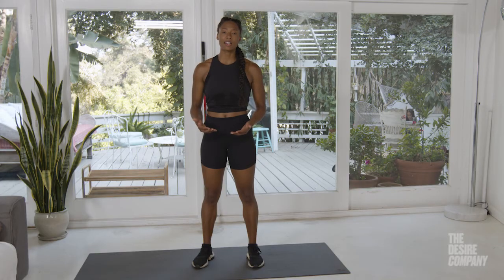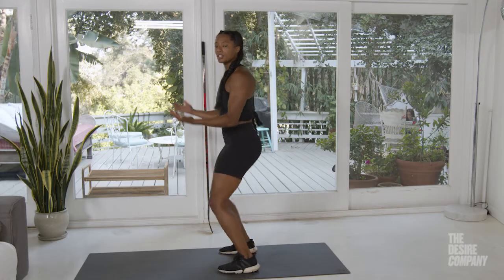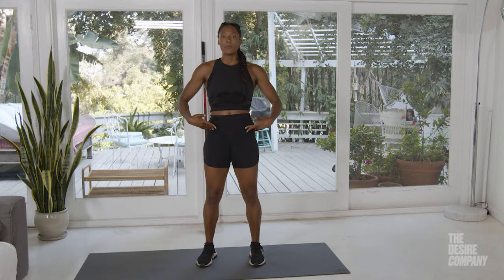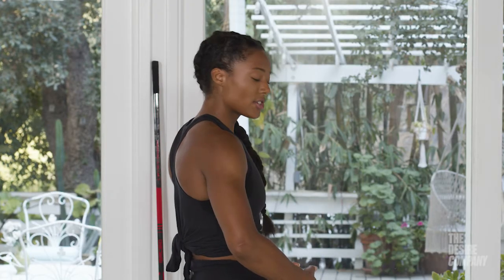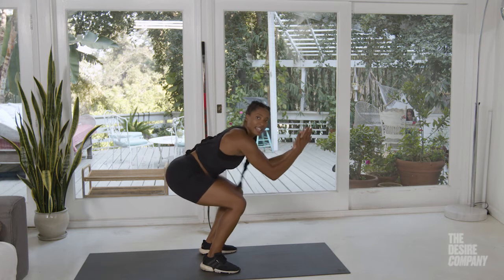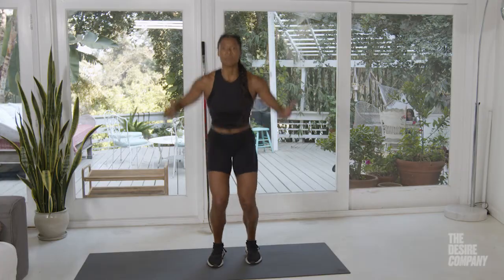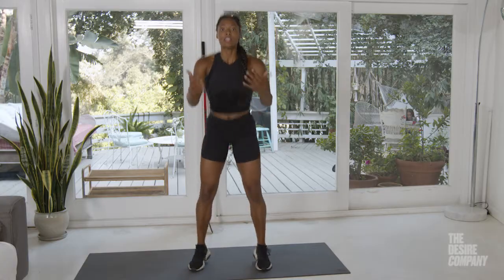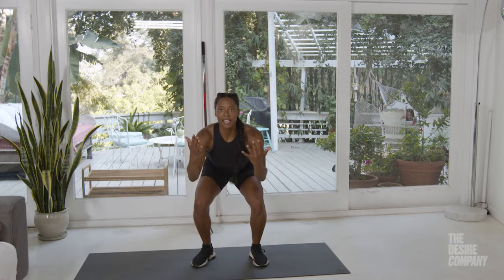How-to Land in an Athletic Stance | Blake Bolden